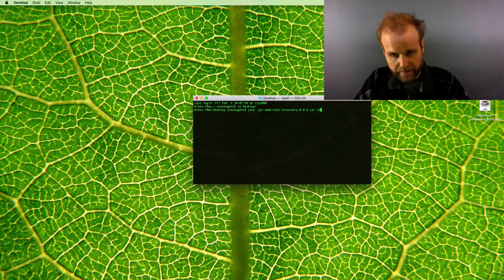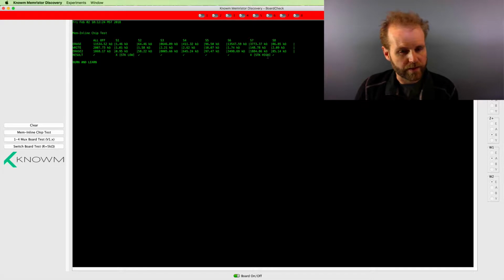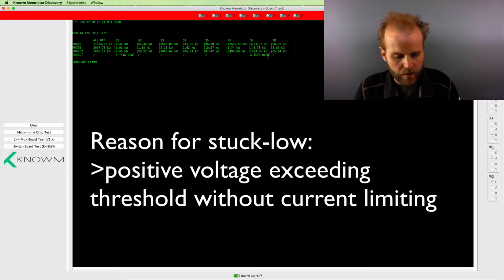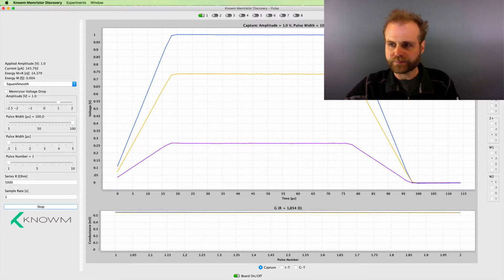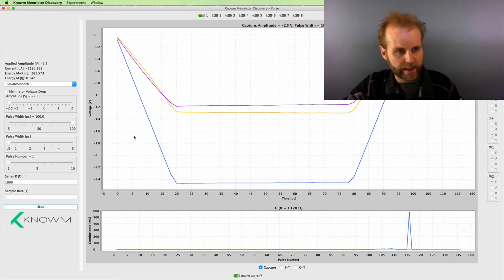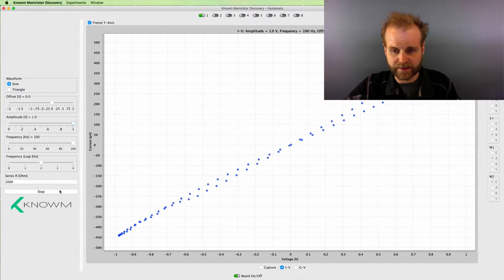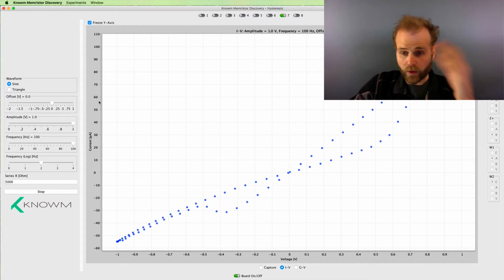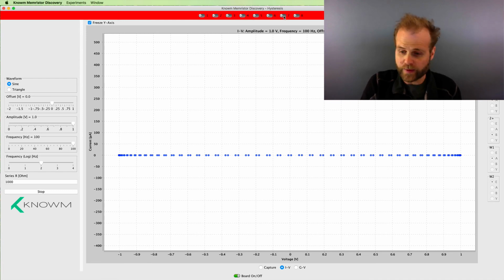Understanding and resolving misbehaving memristors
Alex demonstrates two memristor failure modes including how to diagnose and resolve them.

To purchase the Memristor-Discovery Pro kit shown in this video, please